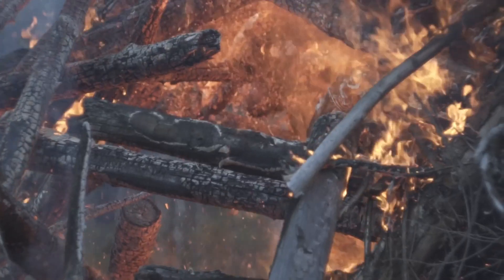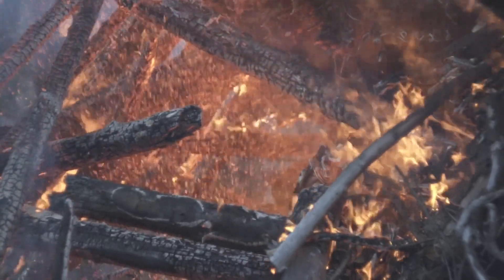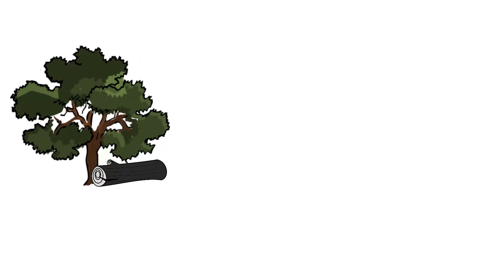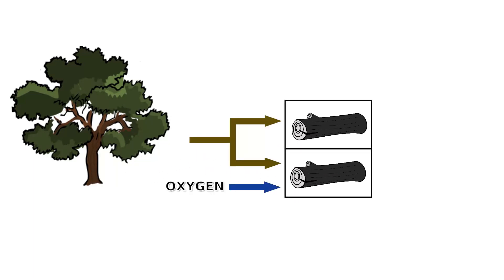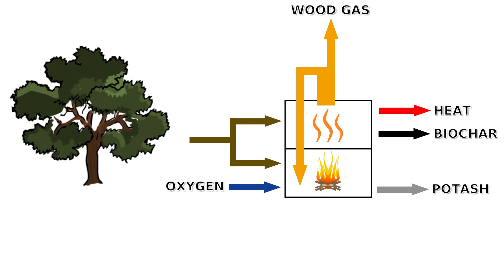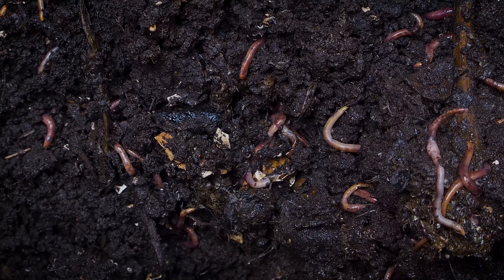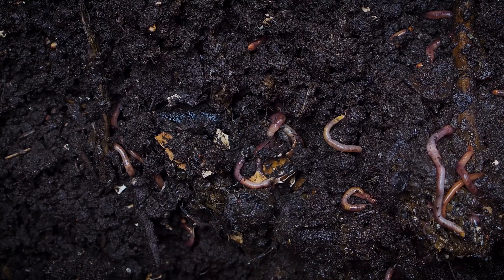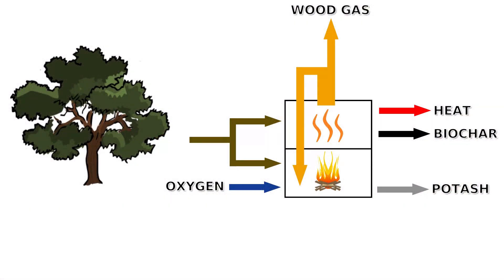Carbon Negative Energy - DIY Project Idea - Biomass Pyrolysis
What if energy production captured carbon instead of emitting it?

for more sustainable ideas.